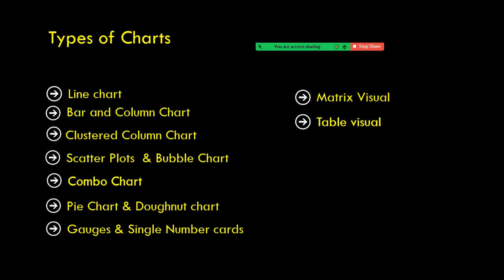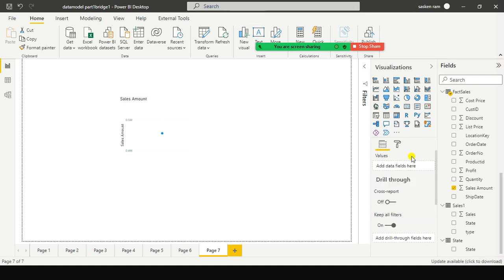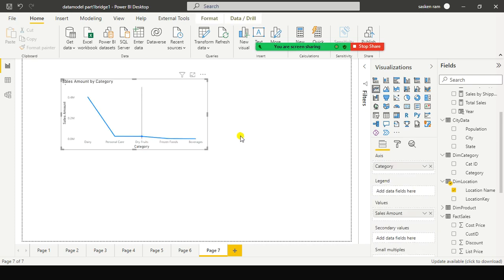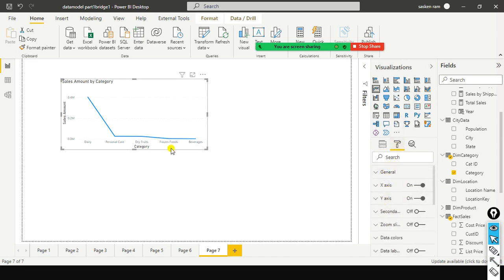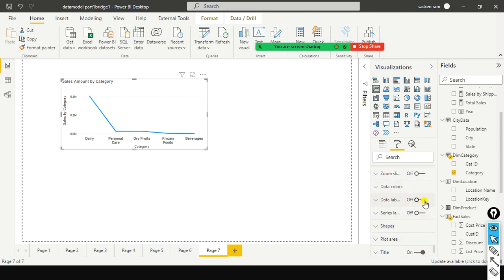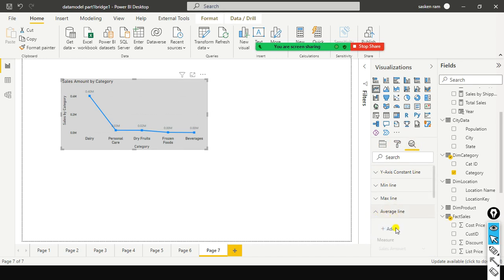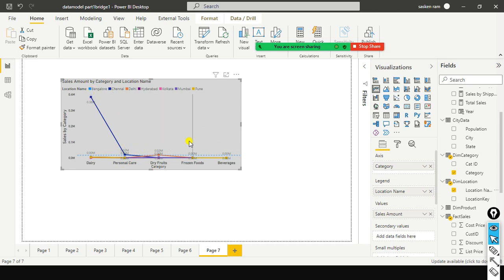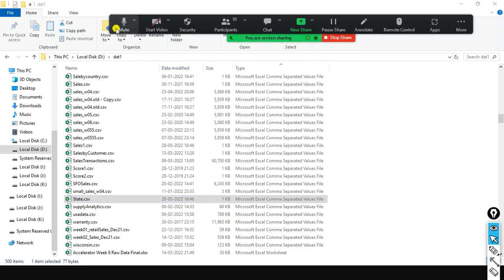11.4 Introduction to Data Visualization in Power BI